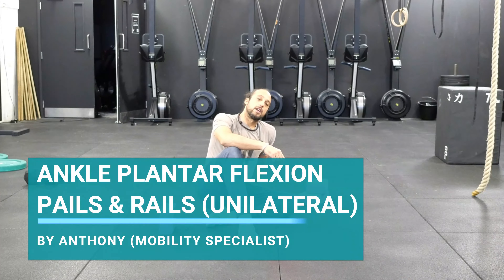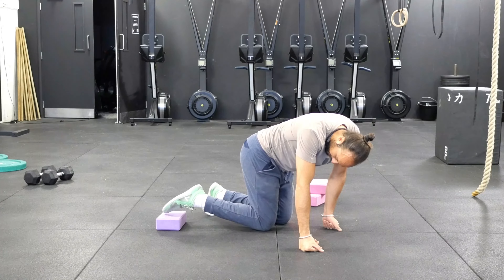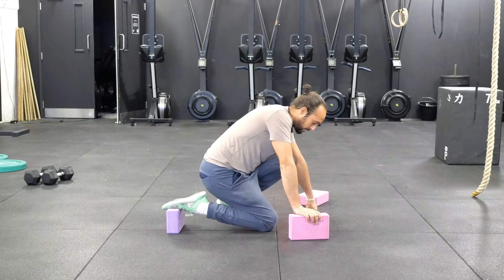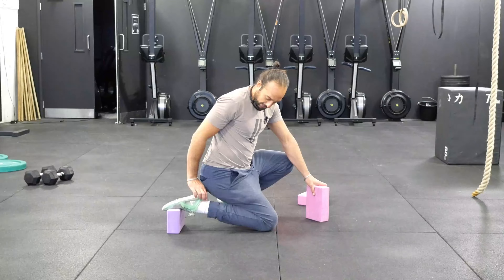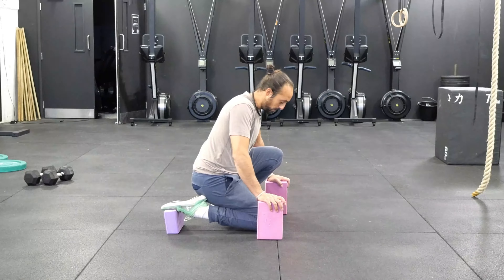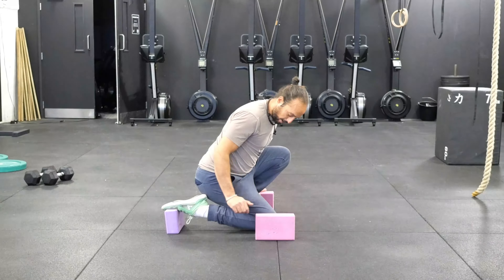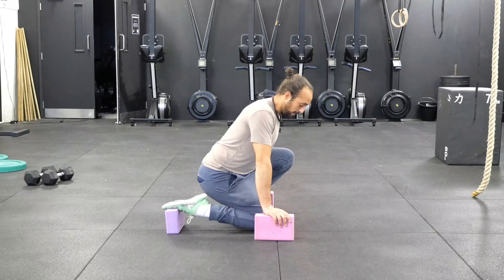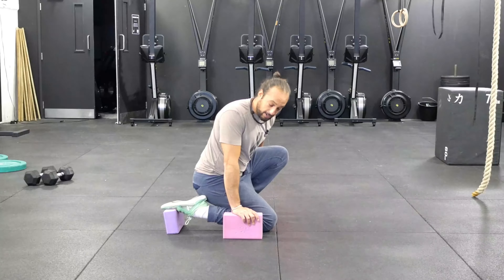Ankle Plantar Flexion PAILs & RAILs Stretch (Unilateral)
This is an exercise that comes from the FRS Internal Strength Model thought process.

WHAT IS Internal Strength Model?

Taking a human-centered approach, the FRS Internal Strength Model considers these 4 truths of human movement:

- All movements are created internally.
- All movements are executed internally.
- Internal constraints are always the first to overcome.
- External displays of movement are an expression of internal function.

Since its inception, “conventional” strength training has prioritized EXTERNAL goals as the main determinant of success. Displays of strength, size, speed, and agility have been emphasized often at the expense of the INTERNAL system (the athlete) performing said displays. The result has created a history of impressive performance feats, occurring on a backdrop of increasing rates of injuries across all sports within both the athletic and general population.

The Internal Strength Model addresses the blindspot that is overlooked by the external strength training community. By taking an internal biological (ecological) approach and working outwards (EXTERNALLY) the goals of strength training quickly change from strength displays, to a means of eliciting specific tissue adaptations that can then be synthesized by the nervous system to solve a specific problem or task requiring the generation and discharge of force.

Training in this manner will allow your joints and connective tissues (INTERNAL SYSTEM) to build better capacity for the demands of your activity meaning less demand on your muscular (EXTERNAL) system and mitigation to injury.

- Do you find yourself experiencing physical pain, discomfort or limitations?

- Would you like to learn how you can regain ownership of your body so that you no longer need to rely on others to feel your best?

If so then I would love to hear from you.